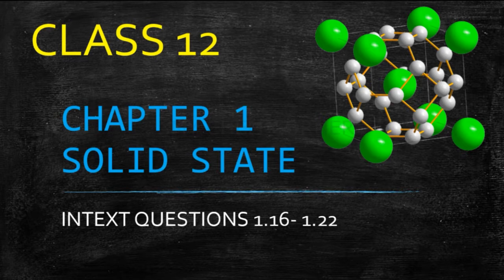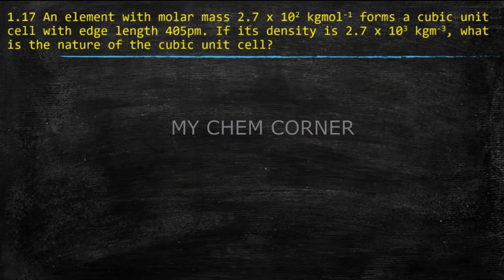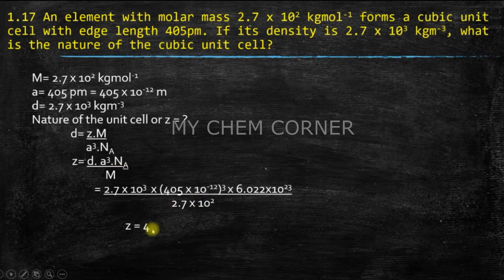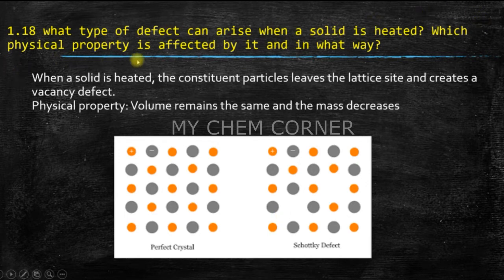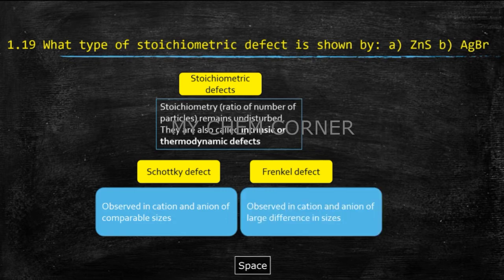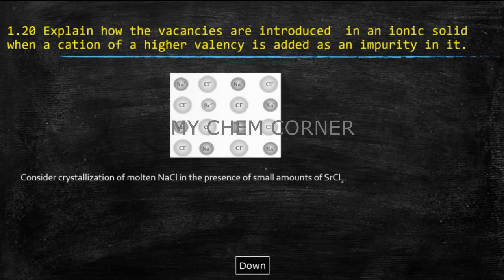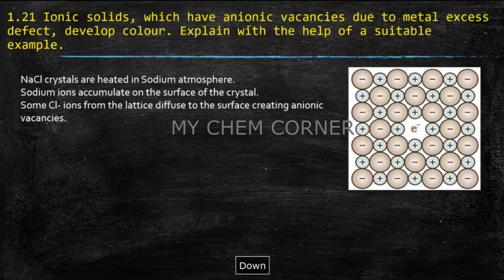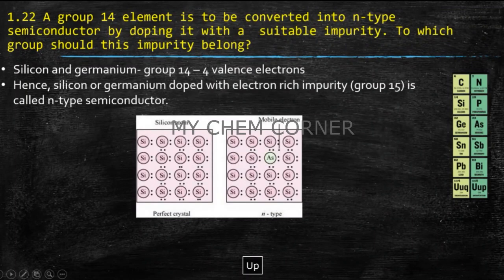INTEXT QUESTIONS | SOLID STATE | CHAPTER 1 | MY CHEM CORNER